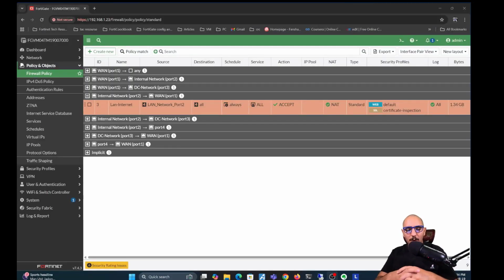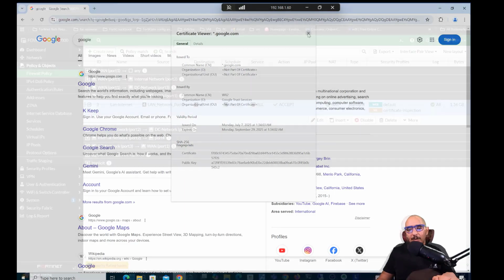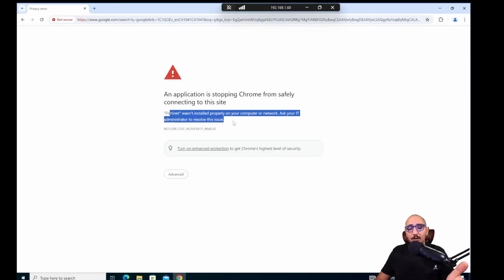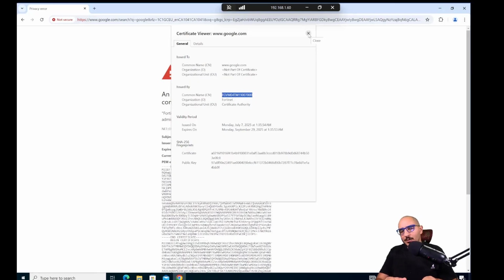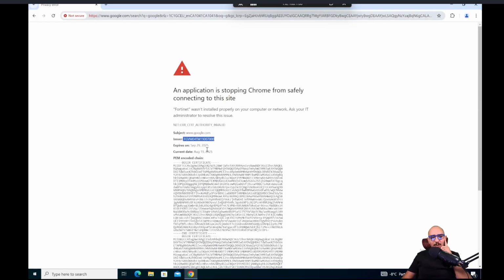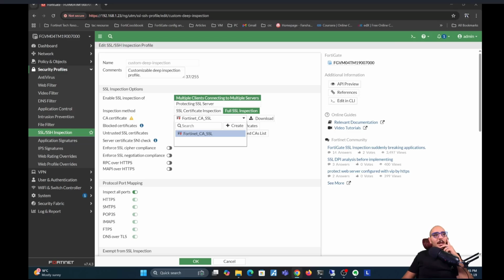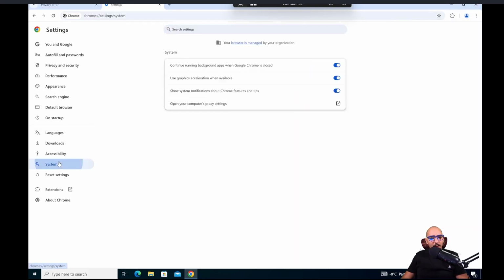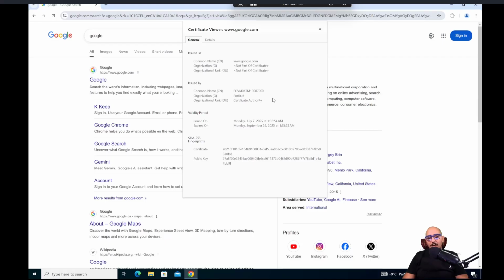Enable FortiGate Deep SSL Inspection & Import Certificate (Step-byStep)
Watch this video to learn how to set up FortiGate deep packet inspection the right way, and fix browser error, also have an overview of what is FortiGate deep inspection and how it works.

00:00 Introduction
00:33 What is Deep Inspection
01:20 Policy with Certificate Inspection
01:50 How to know if deep inspection is being used and working
02:33 Enable Deep Inspection on the policy
02:52 Browse with Deep inspection enabled and seeing certificate warning and how to know that Deep Inspection is actually happening
03:40 How Deep Inspection works and why we see certificate error on the endpoint browser
05:55 Why error only happen on the browser and not between FortiGate and Server
06:30 Where to find and download FortiGate Deep Inspection Certificate
07:55 Install Deep Inspection certificate on the endpoint machine
09:08 Browsing again with Deep Inspection is used and not certificate error